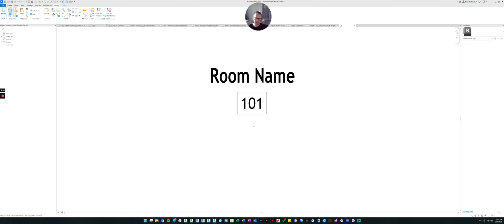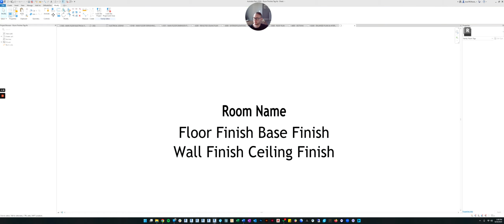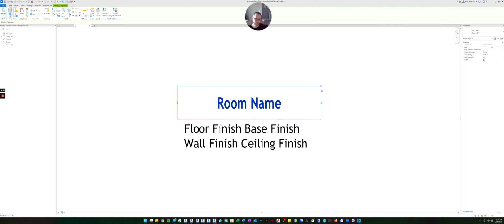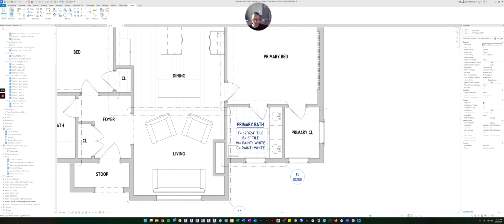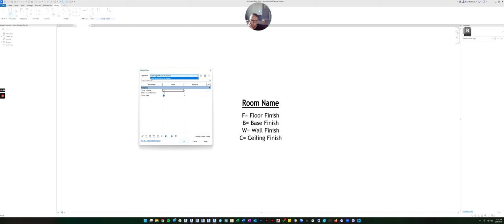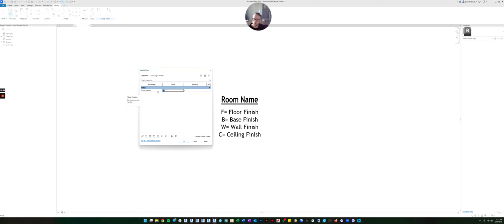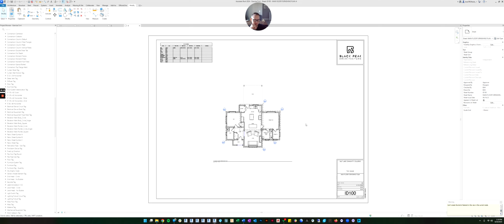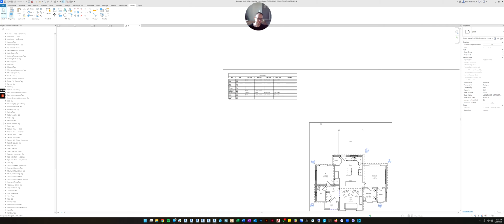06 8 Exercise Creating a Custom Room Tag with Finishes 🏠